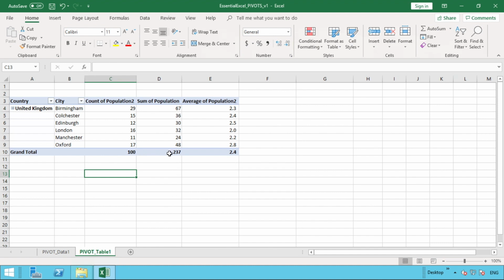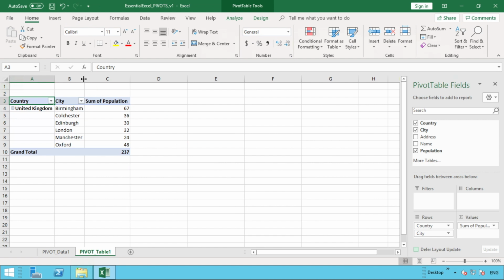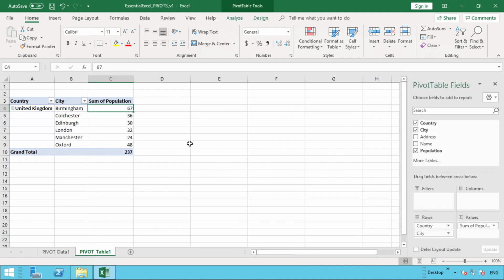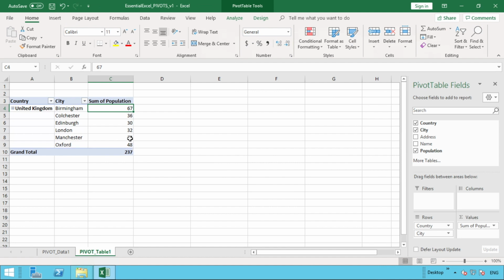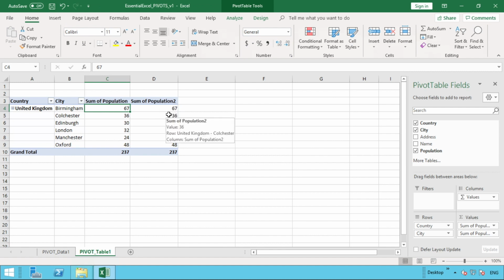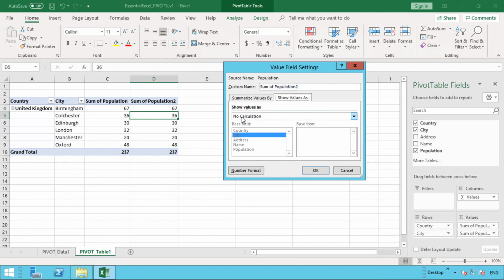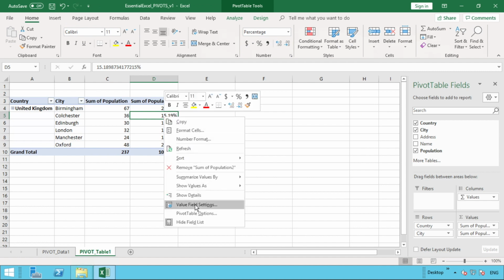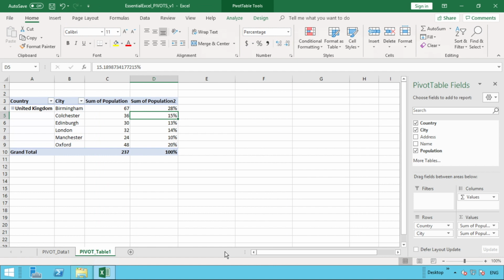Percentage of Total in Excel Pivot Table